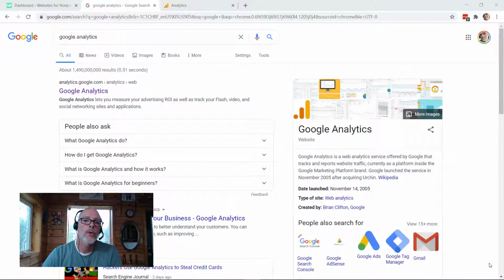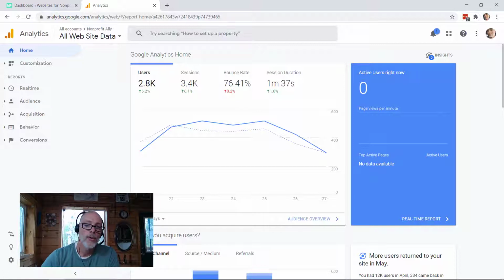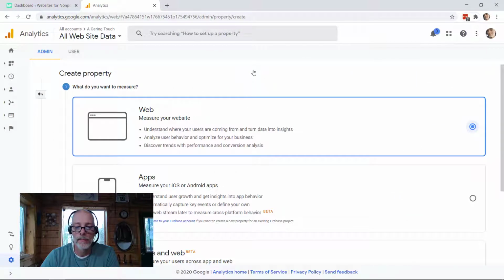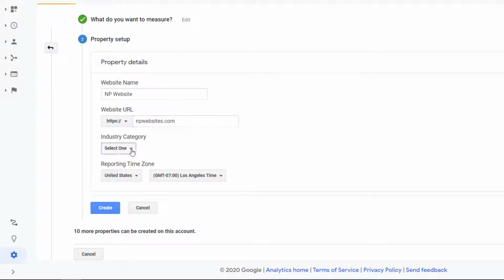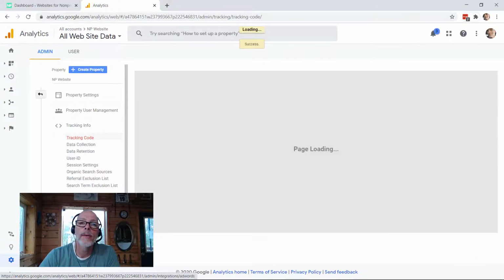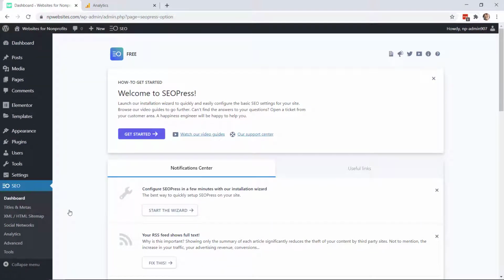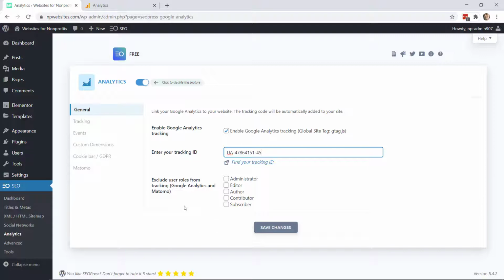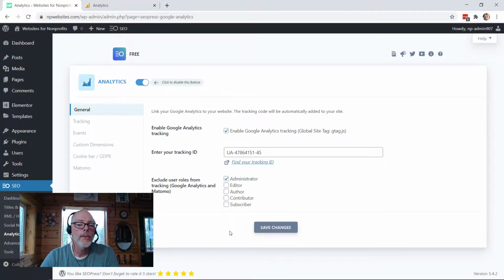How to Connect Your Website to Google Analytics [SEO DIY Lesson Two]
The information you can gather from Google Analytics it VITAL to SEO success. So get your site connected and start tracking visitor behavior on your website.

This video assumes you are using WordPress and already have the SEOPress plugin installed.

5. How to Install a Sitemap & Submit it to Google Search Console [SEO DIY Lesson Four]